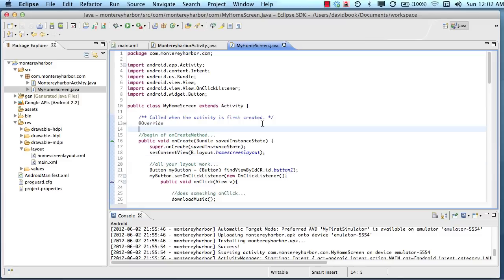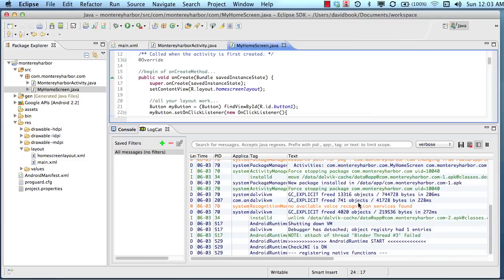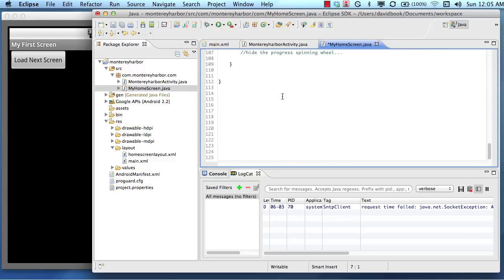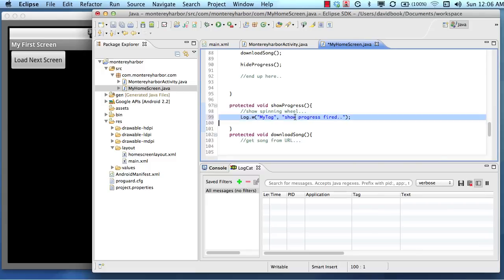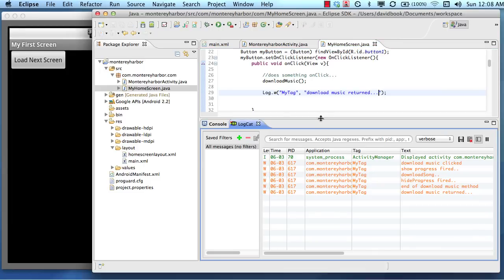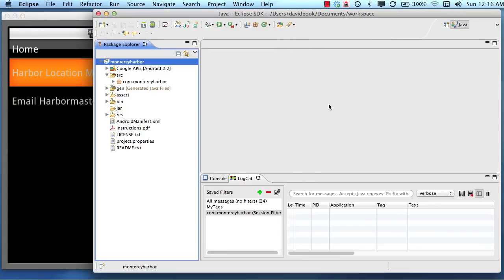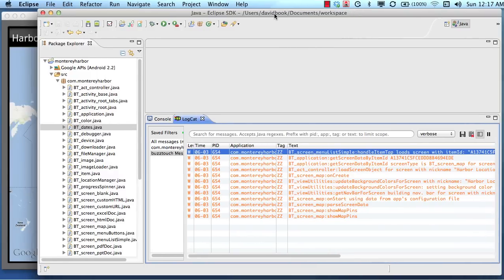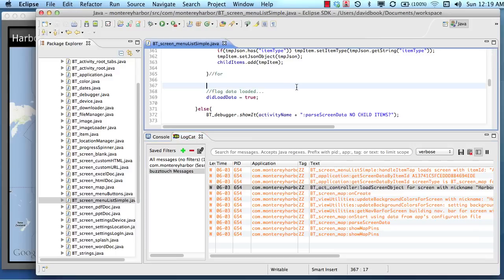Android Learning Path: Lesson 6, Tracking Events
This video shows you how to use the Android LogCat to track events while your application runs.